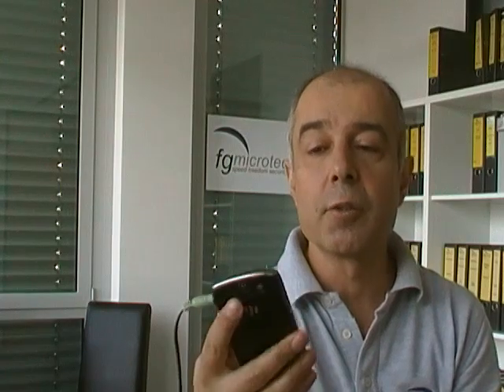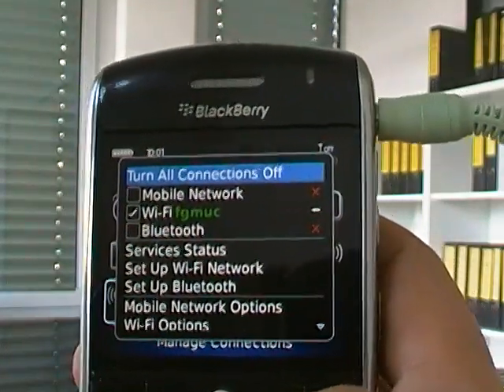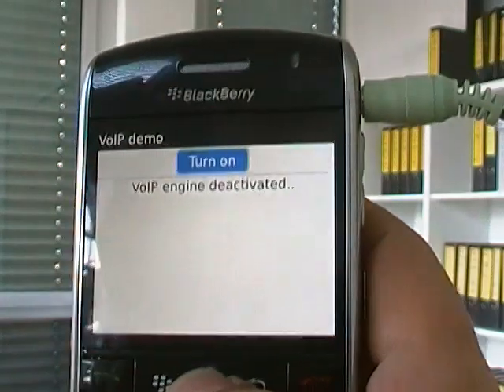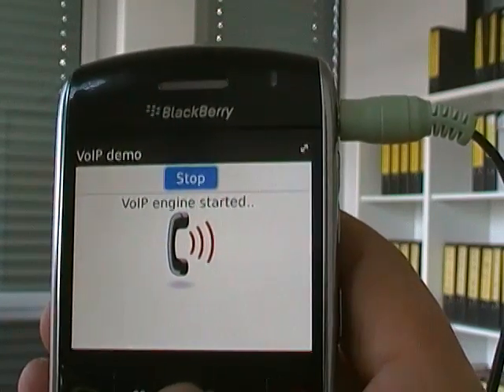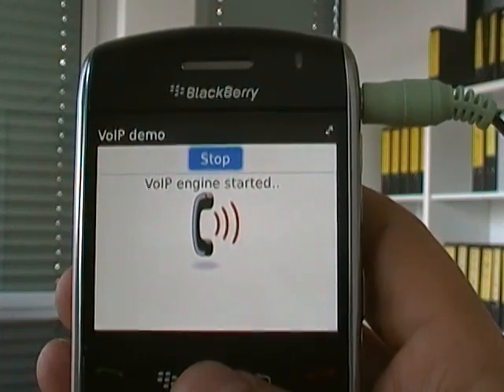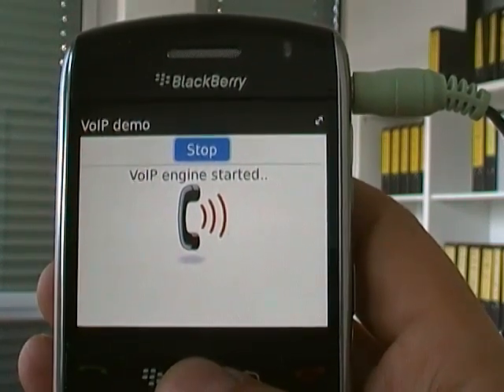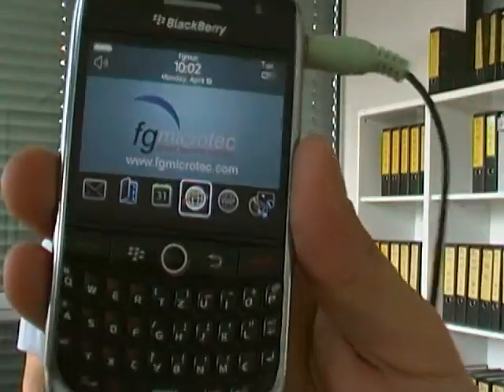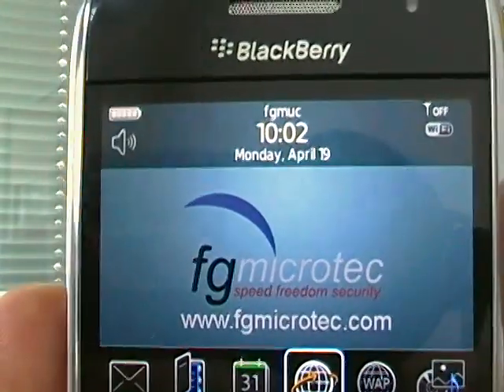fgVoIP demo on BlackBerry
fg microtec shows real live VoIP conversation on the BlackBerry Curve 8900 without GSM/CDMA using its fgVoIP SDK.